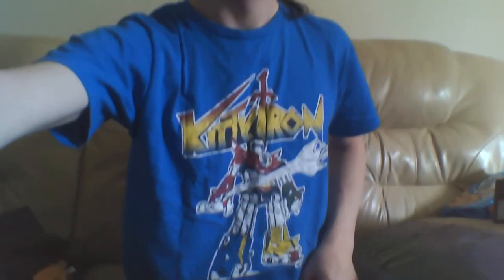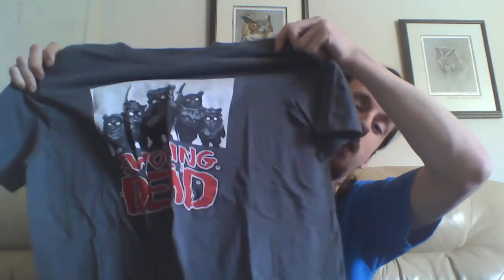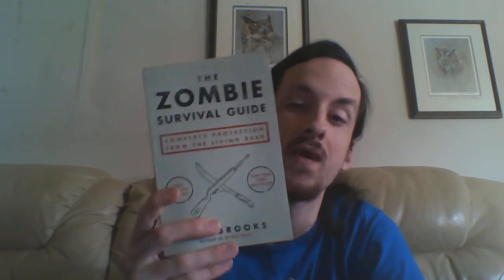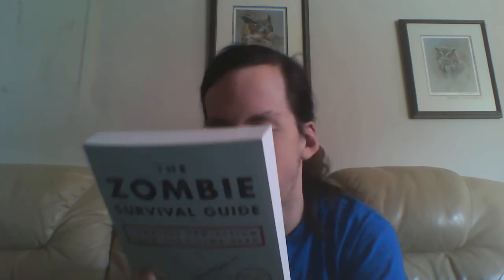9 Months of Lootcrate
Things I have gotten from Lootcrate over the past 9 months